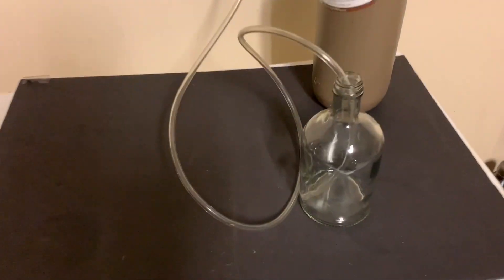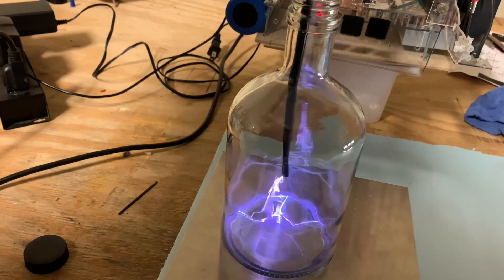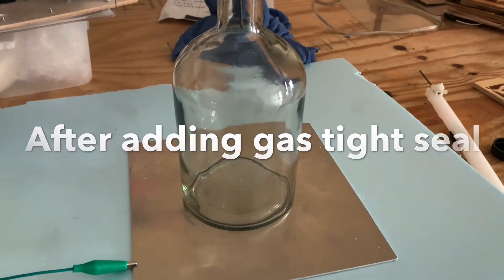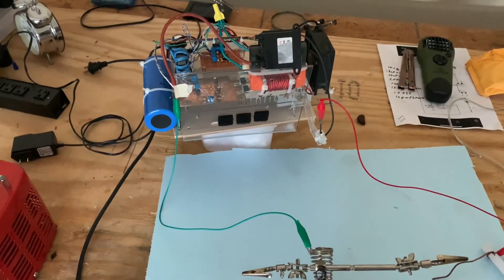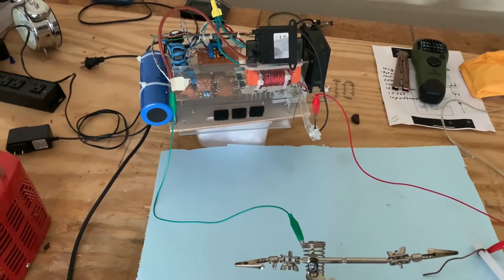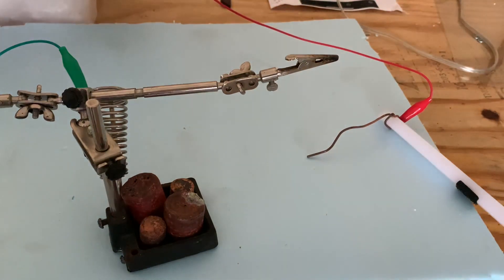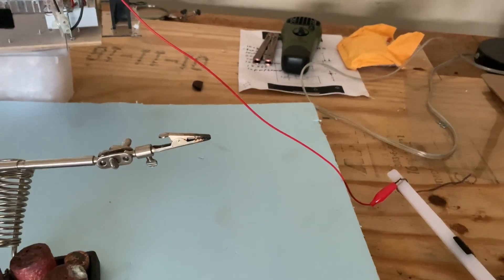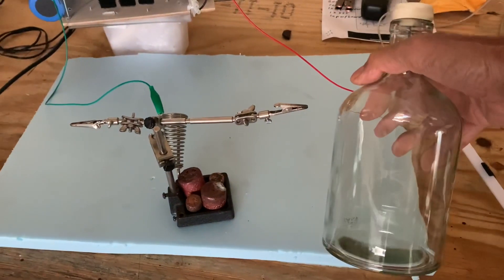Bottled Lightning pt2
In this video we explore if it’s possible to make lightning fill an argon filled bottle. Normally the effects of high voltage in noble gases such as argon are only visible at low pressures such as seen in the earths outer atmosphere with the aurora Borealis. However, surprisingly interesting effects are seen in a bottle of argon gas at atmospheric pressure when it is subjected to high voltage alternating current.
The high voltage circuit for this circuit was developed by Steve Ward of Tesla coil fame. The schematic and other details can be found here:

I found it necessary to not include the 2N3055 transistor shown in the schematic as it limited the voltage and in addition the transistor got very hot at low power levels. Another modification I made was instead of using the  LM7812 voltage regulator to power the 555 oscillator, it was better to use a 12v switching power supply wall adaptor which made the circuit much simpler.